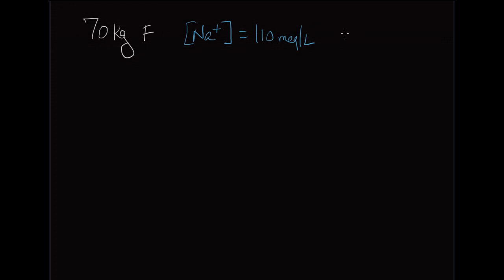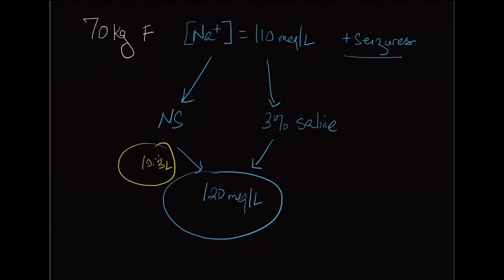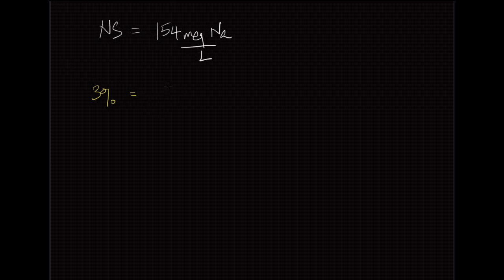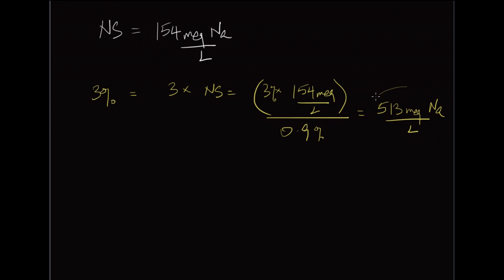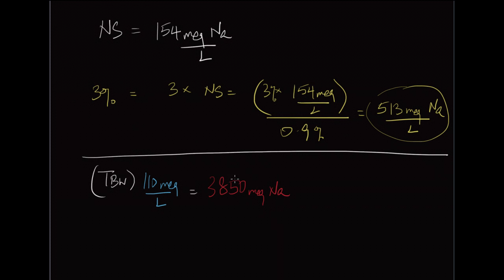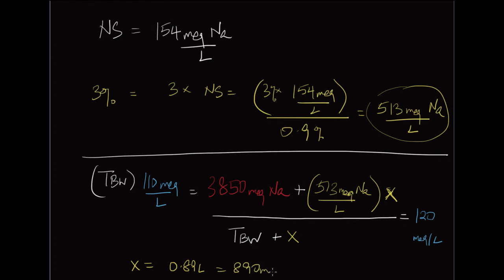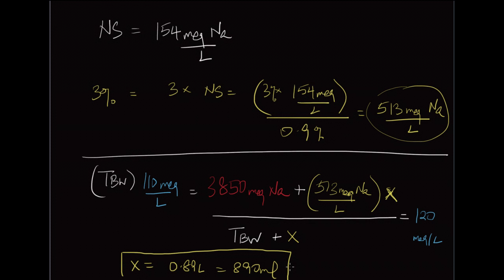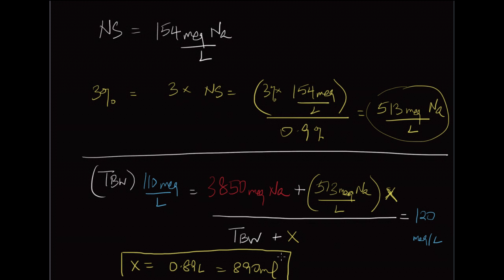10-minute Rounds: Hyponatremia (Calculating amount of 3% saline administered)